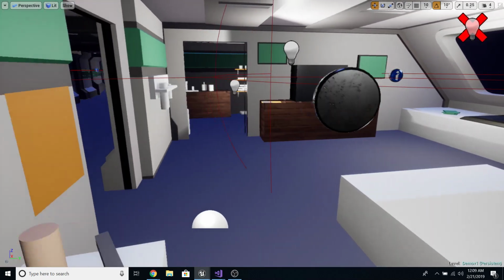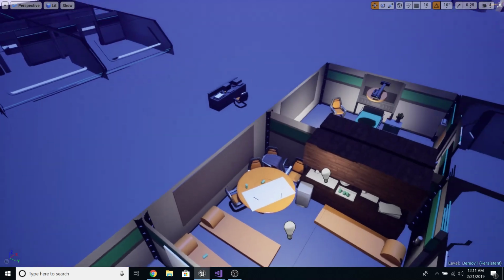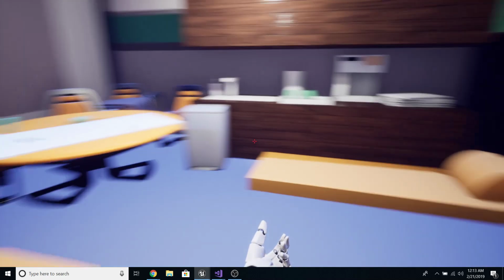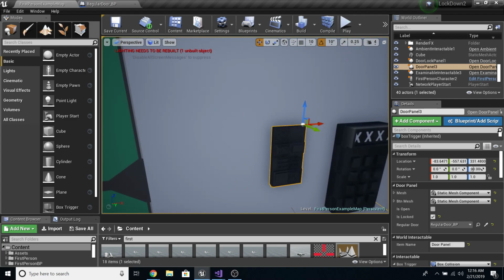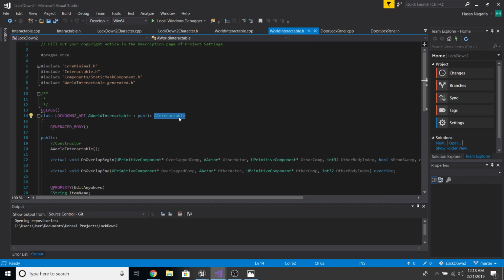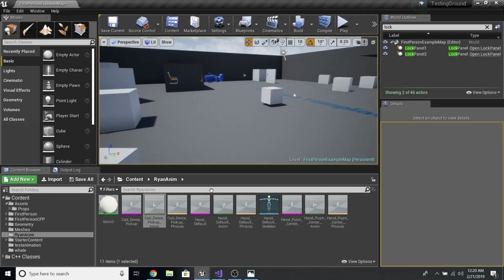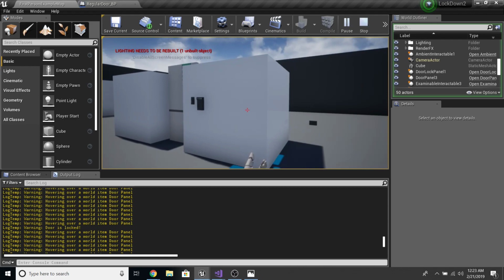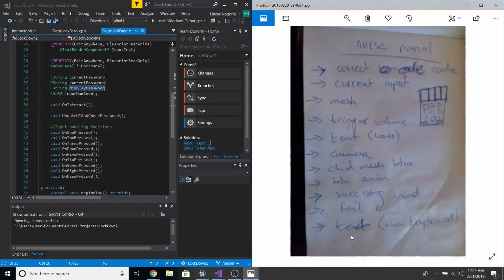WALKING SIM - READY, SET, CODE! - UE4 DEVLOG #3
In this video I talk about the changes made to the level layout due to our findings after creating a block level and realizing the changes which needed to be made to create a more believable level.

Furthermore, I talk about my experience programming in UE4 using C++ for the first time.

I want to shout out to all you guys who have supported me through out my journey thus far! I thank you for your patience and persistence and I am excited for what the future holds!

I would love to hear your thoughts on ... my thoughts and ramblings as well as anything related to game dev! So feel free to drop a comment!